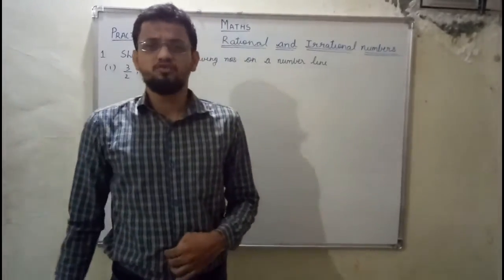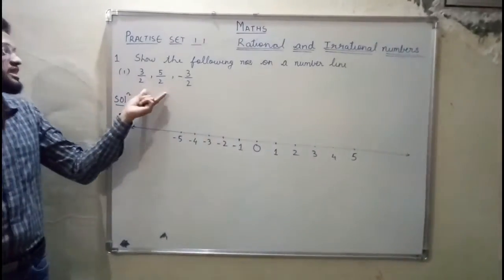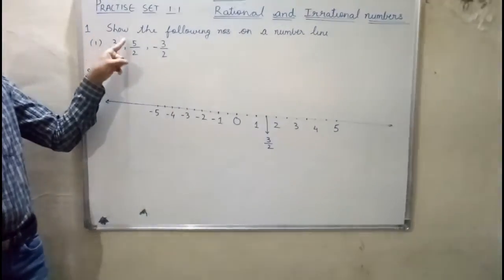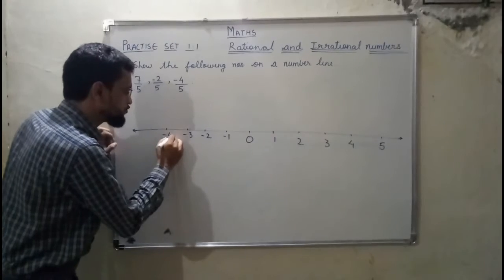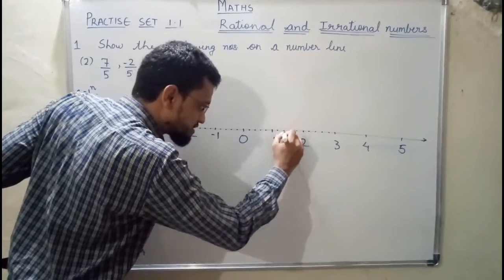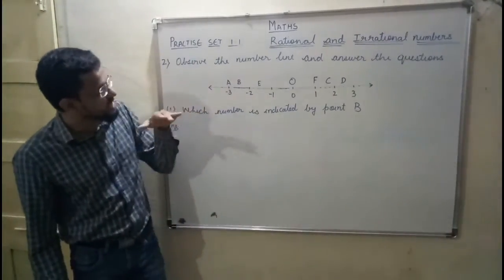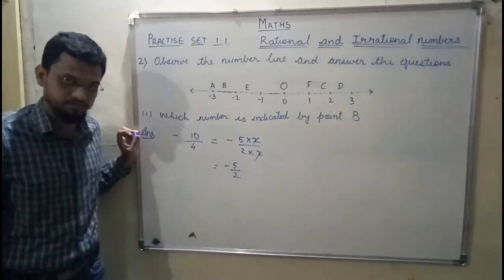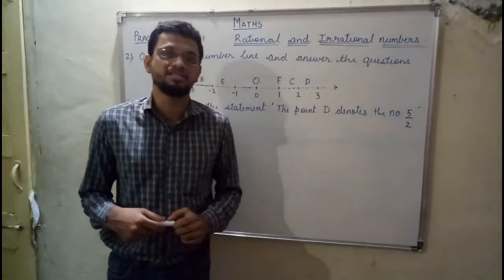Rational and irrational numbers part 2